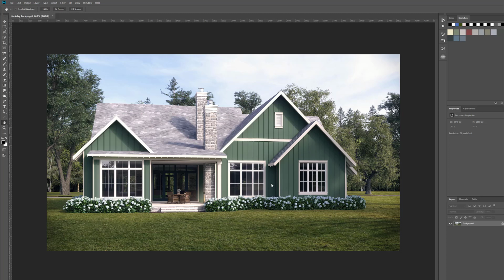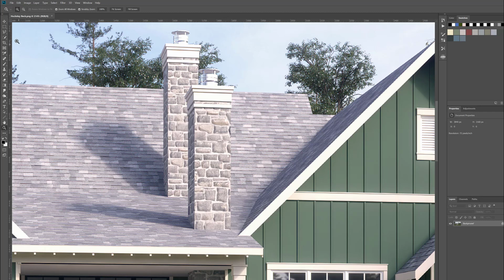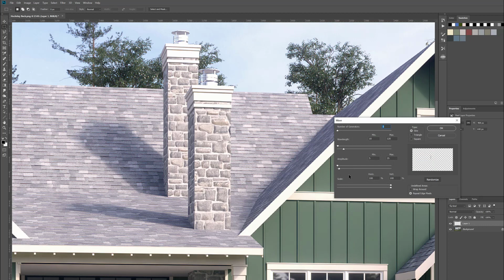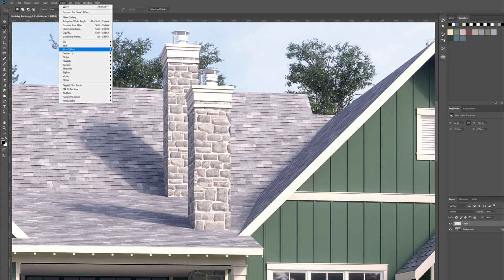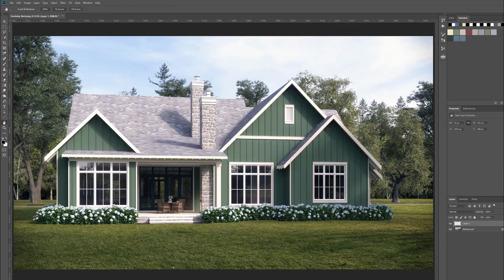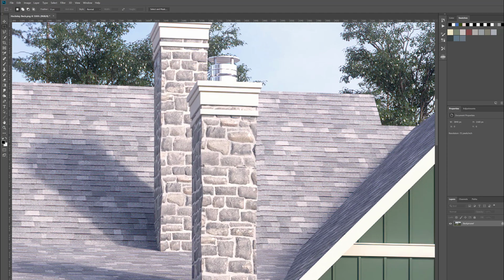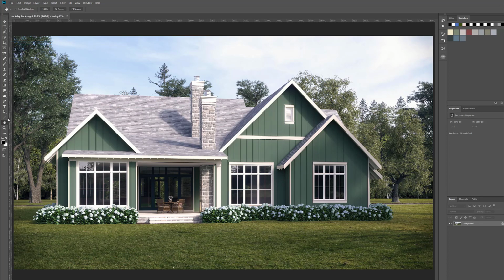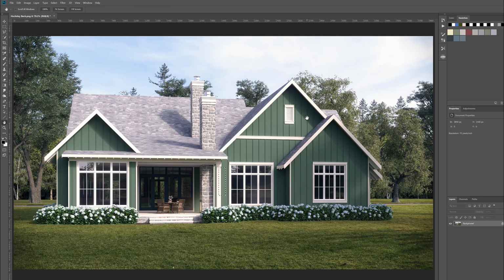Wave Edge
It is good not to have very straight edges in your renderings, especially on non-manmade things like stone.